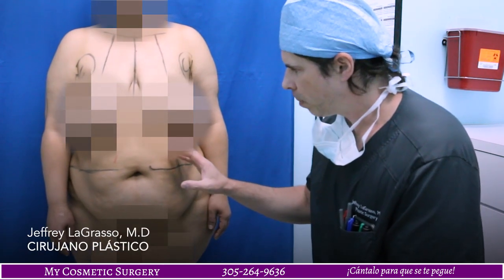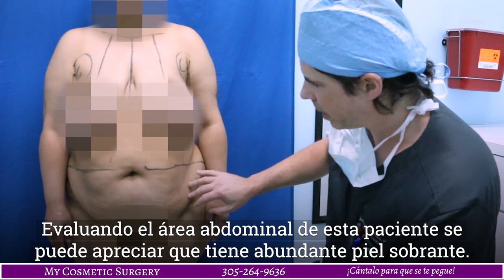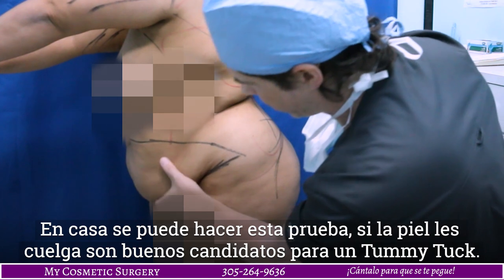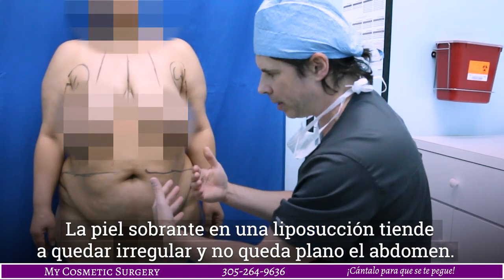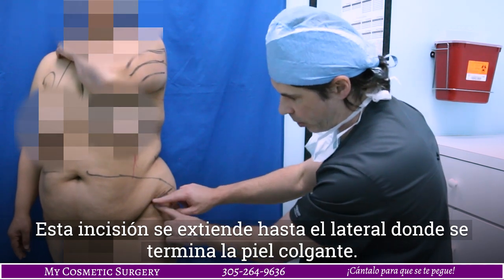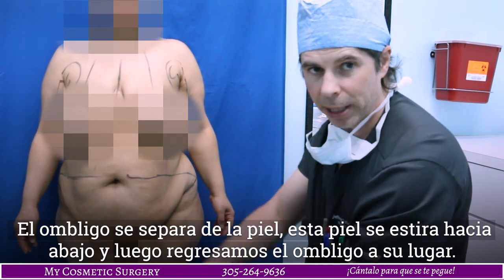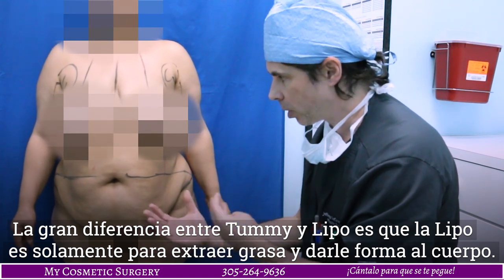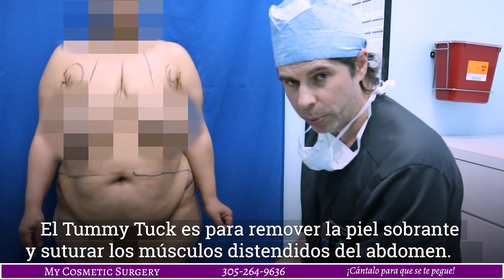Tummy Tuck_Dr. Jaffrey LaGrasso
El Dr. Jeffrey LaGrasso nos explica en qué consiste la cirugía de Tummy Tuck.